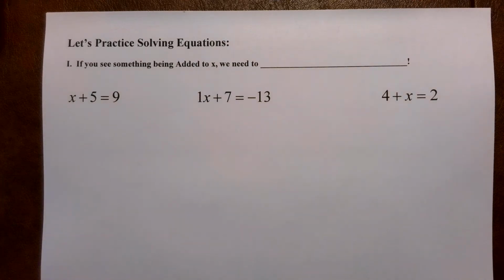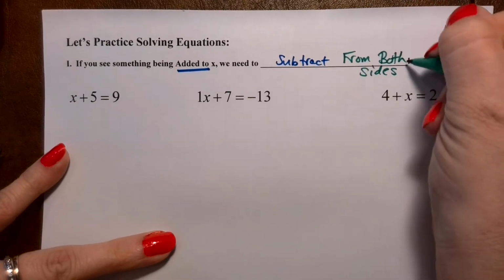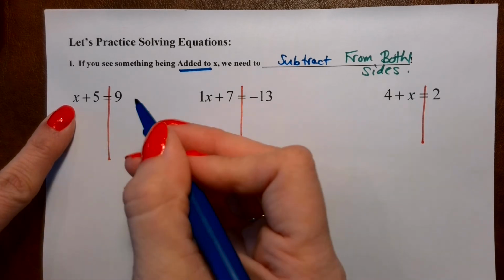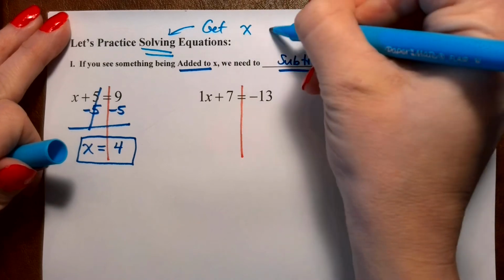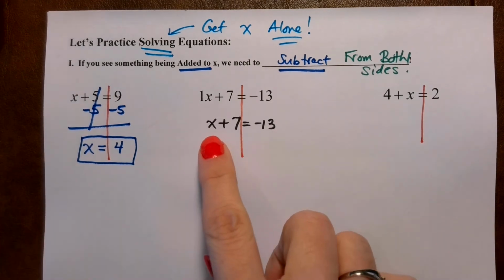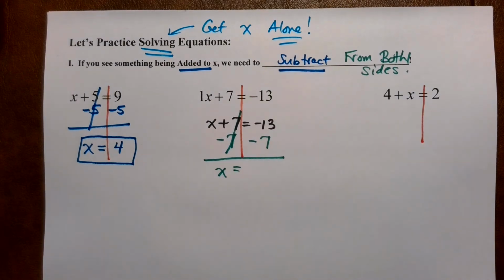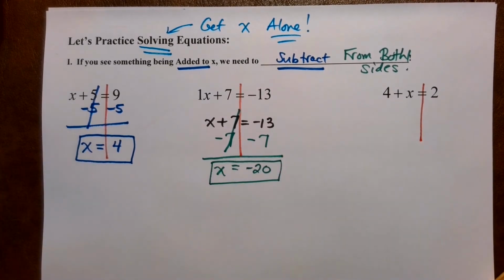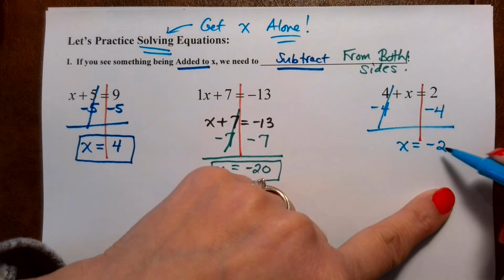Solving Equations that have Addition